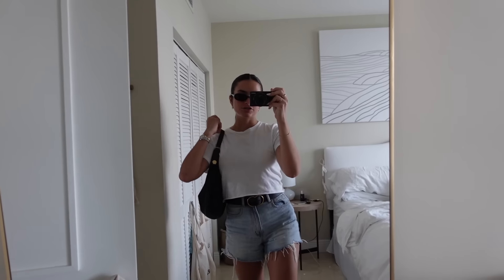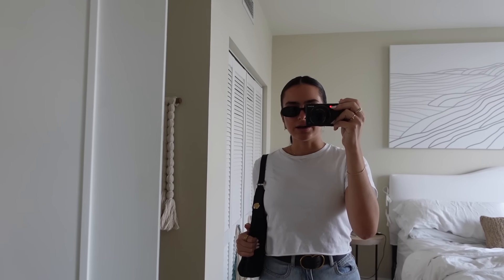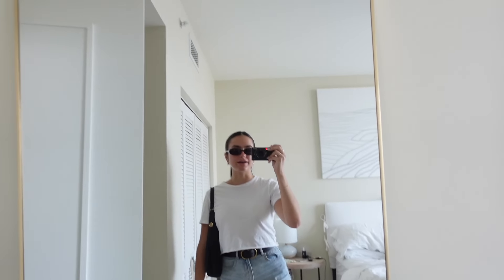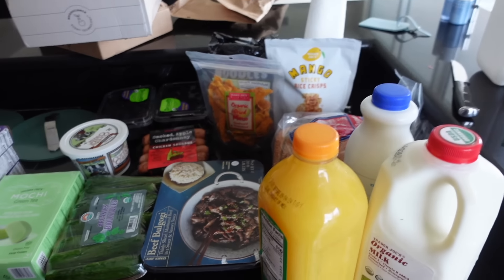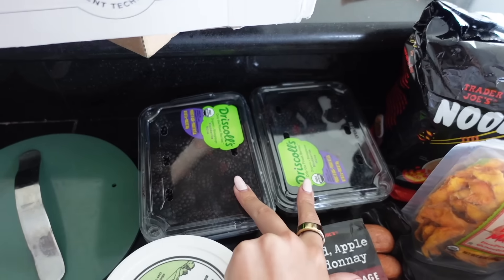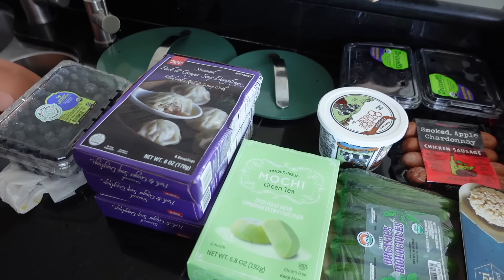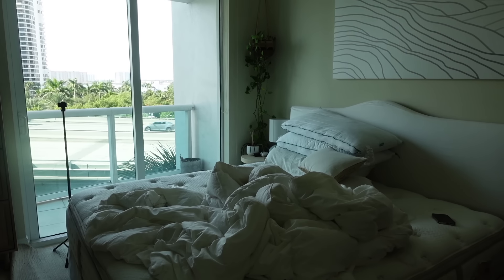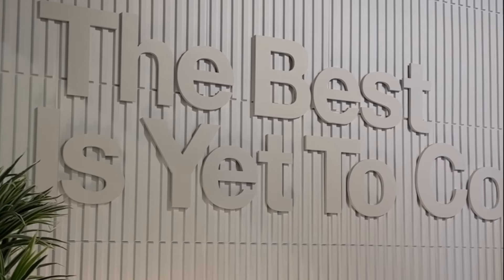WEEKEND IN MY LIFE IN MIAMI | packing for my solo europe trip, vintage markets, and cleaning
Save $$$!!
✰Get $100 in delivery credit on Postmates: 2NSEZ
✰Get a FREE uber ride: natalieb515
✰Sign up for Robinhood and get a free stock!

My equipment ➜
✰ Vlog microphone
✰ Sit-down video microphone
✰ External harddrive
✰ Podcast microphone
✰ My computer

FAQs:
What software do I use to edit? ➜ Final Cut Pro X
How do I edit my thumbnails? ➜ Procreate or Photoshop